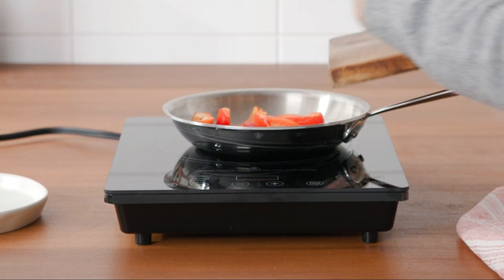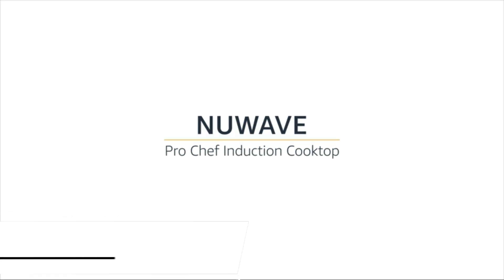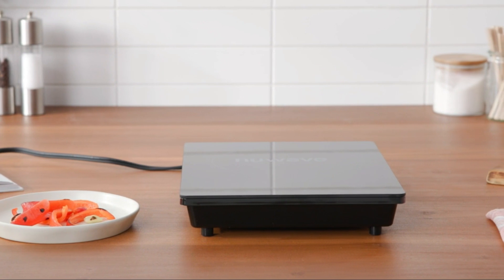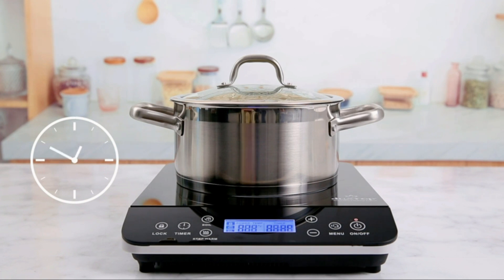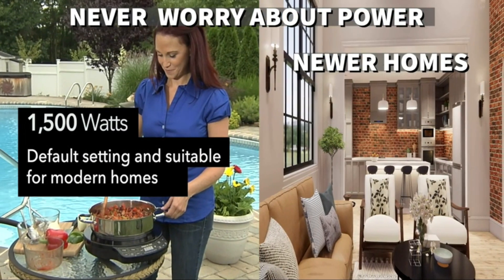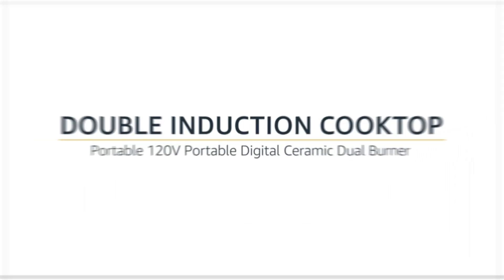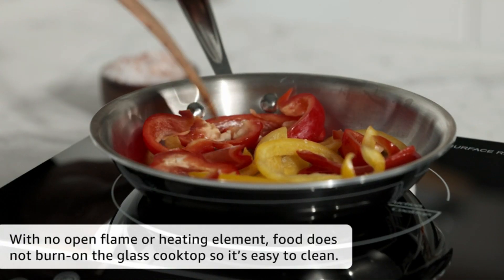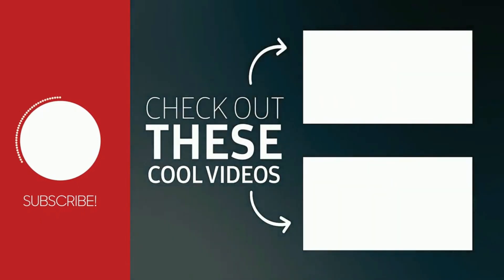The Best 05 Induction Cooktops in 2024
⮟⮟⮟⮟  Products Link ⮟⮟⮟⮟
1# =► Nuwave Pro Chef Induction Cooktop
2# =► Duxtop Portable Induction Cooktop
3# =► NUWAVE Gold Precision Induction Cooktop
4# =► NutriChef Double Induction Cooktop
5# =► Duxtop LCD Portable Induction Cooktop

In this video, we present to you the 5 best Induction Cooktops of 2024, carefully curated and reviewed by our dedicated team. We take immense pride in providing you with honest and credible insights, ensuring that our recommendations are based on extensive personal experiences with these products and thorough analysis of customer feedback. Rest assured, we've scoured the market to bring you the very best, and you can find all the product links with prices at the top of the description. Your trust and satisfaction mean the world to us, and we're excited to share these exceptional products with you. Thank you for your continued support!